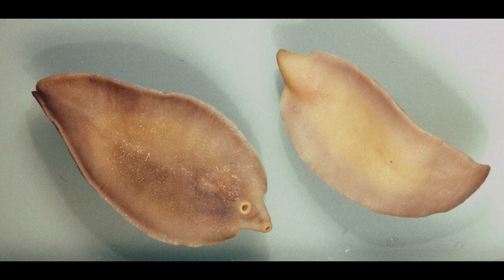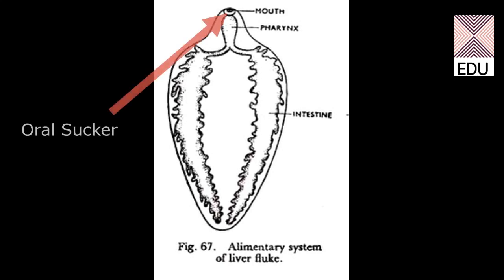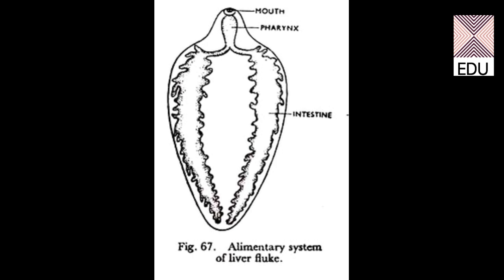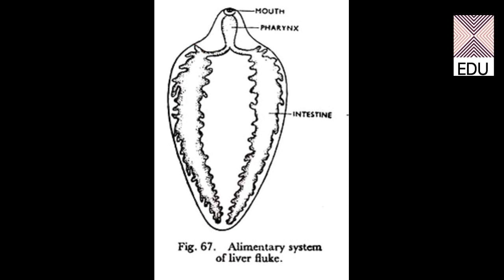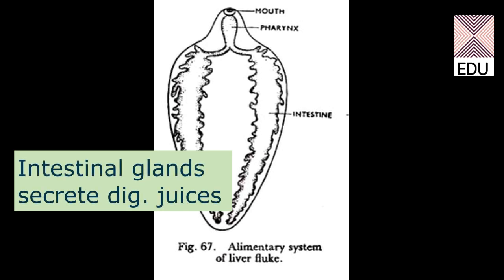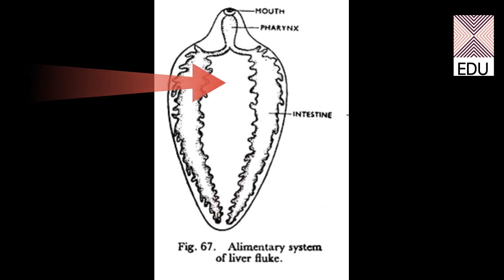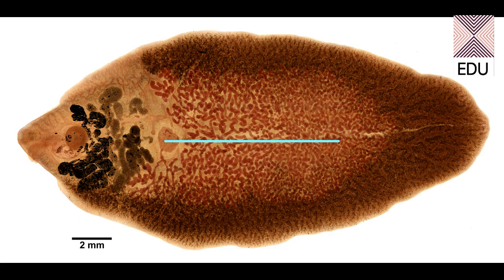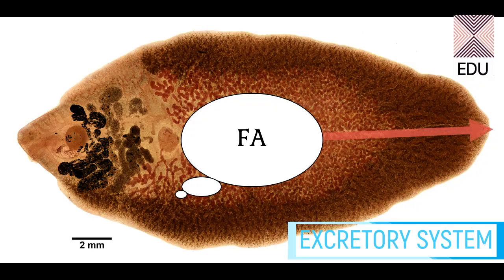Fasciola hepatica (Liver fluke): Digestion and Respiration [ZOOSQUARE] BSc Medical Sem I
Video describes the general structure of alimentary canal of F. hepatica and also discusses the mechanism of respiration in Liver fluke; Anaerobic respiration